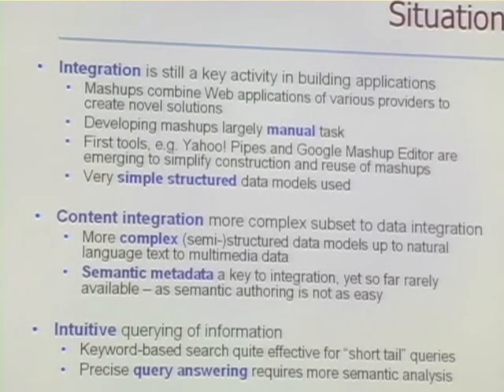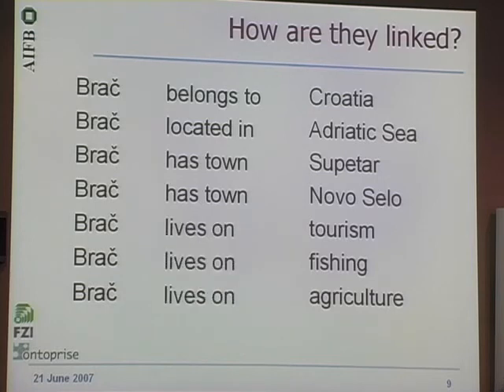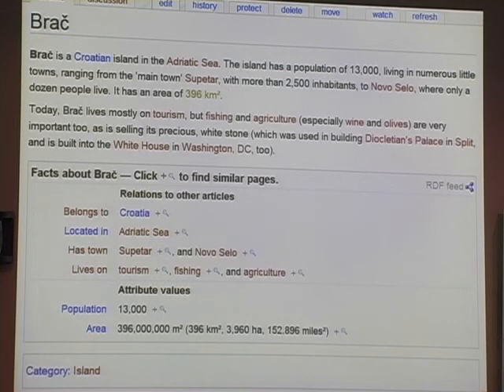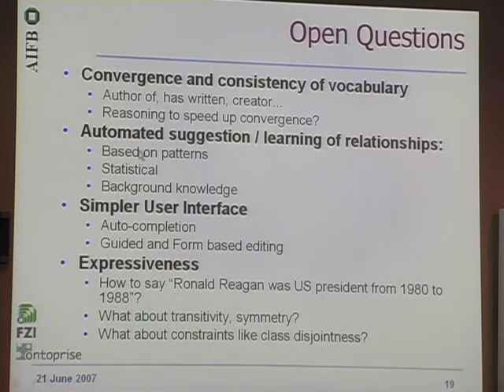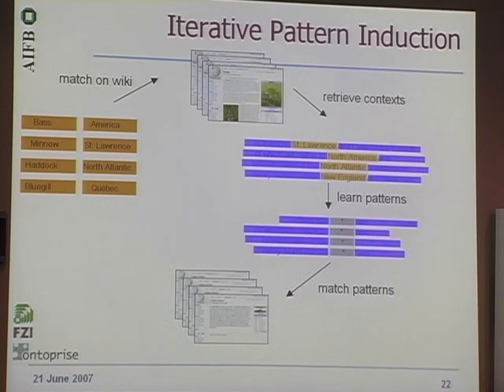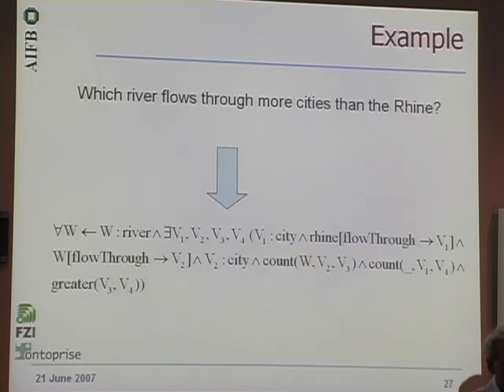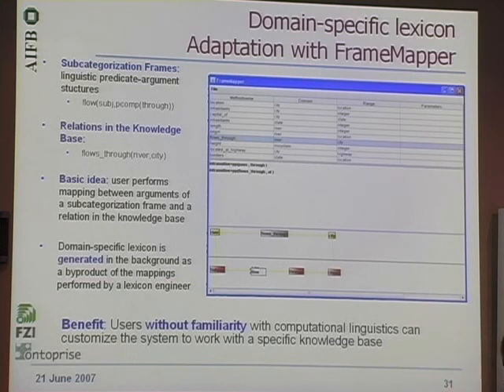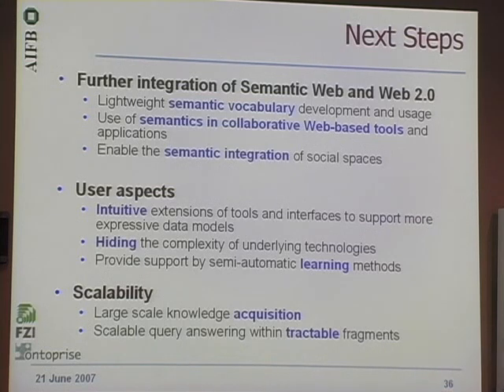Generating and Querying Semantic Metadata and Ontologies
ABSTRACT

Semantic technologies aim at providing machine interpretable descriptions of information and services. Ontologies and related metadata provide the technological backbone for these semantic technologies that gain more and more relevance also in commercial settings, for example for information integration, search and retrieval.

The talk will discuss various recent developments in the area of ontology and metadata management. As a starting point we present Semantic Mediawiki - an extension of the well-established Mediawiki platform that runs Wikipedia - for the large-scale collaborative generation of semantic metadata. We also show how simple semantic relations can be automatically generated using methods of pattern-based relation extraction. Subsequently we discuss how more expressive domain models can be generated using techniques of ontology learning from text. Finally we present techniques for querying knowledge bases using natural language interfaces that allow an easy adaptation to new domains. The talk will conclude with an outline of future developments.

Google engEDU
Speaker: Rudi Studer